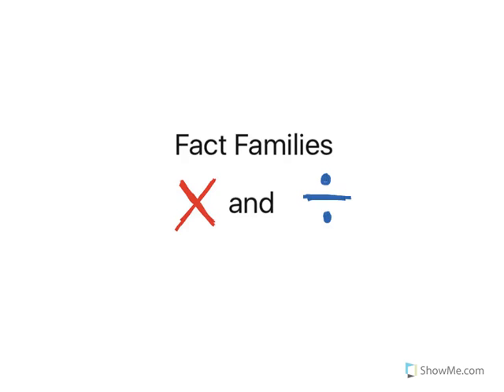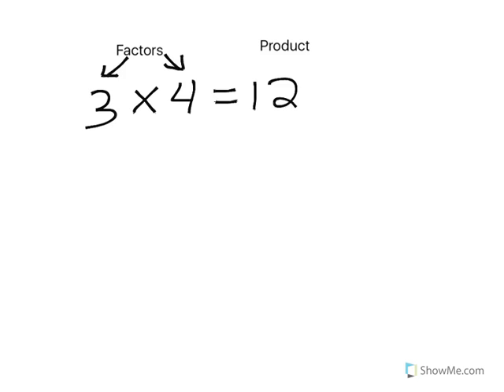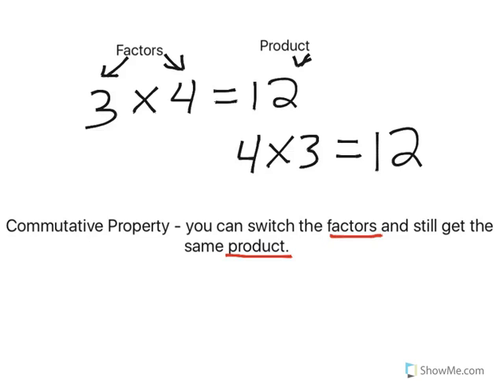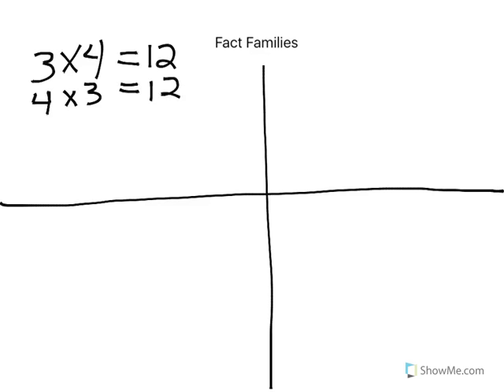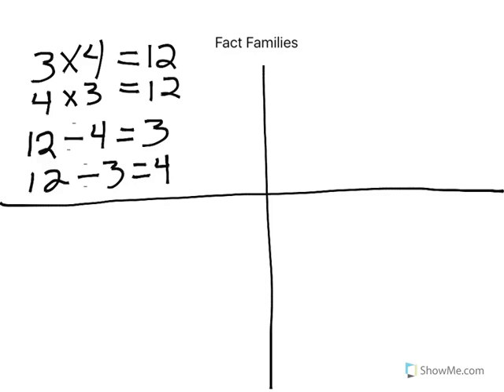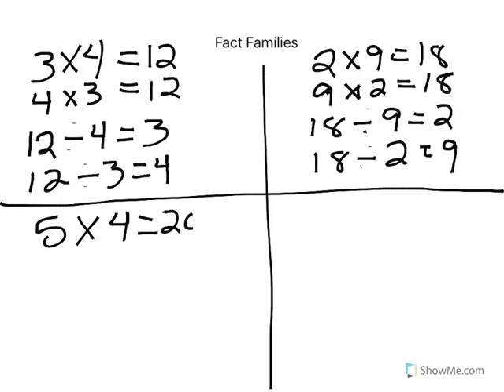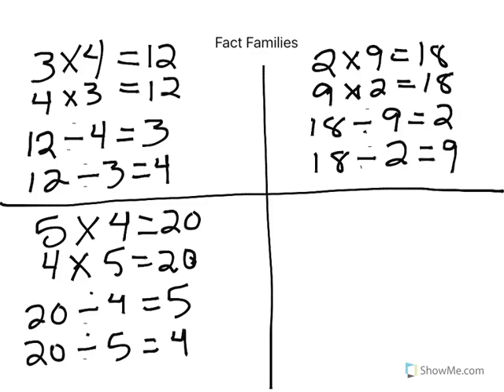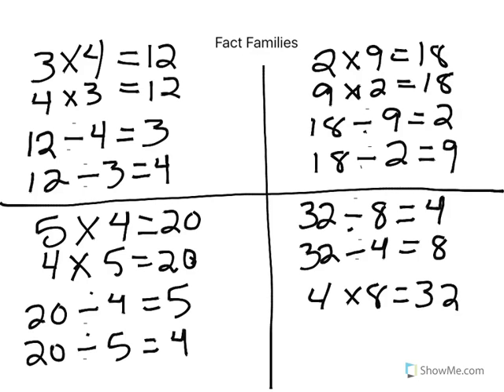Fact Families Mult and Div